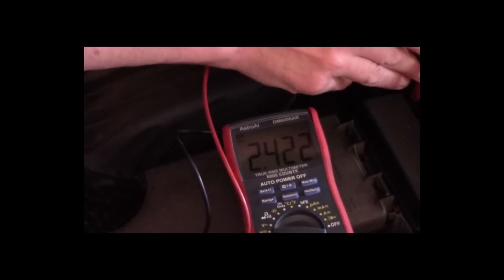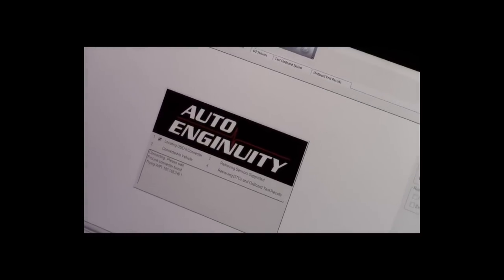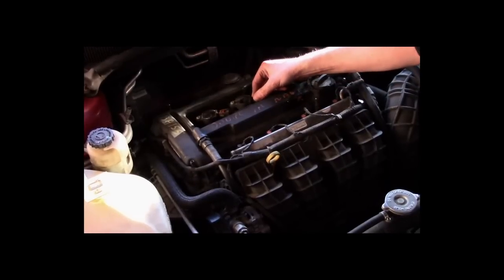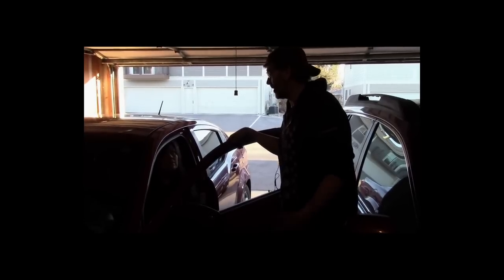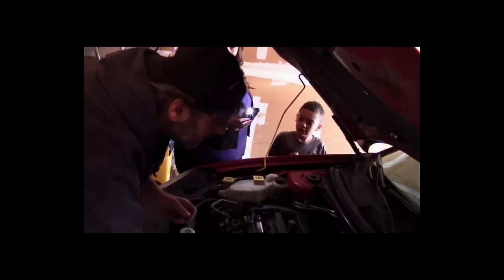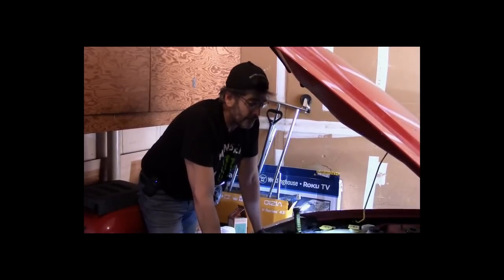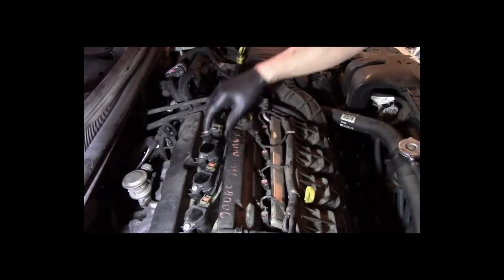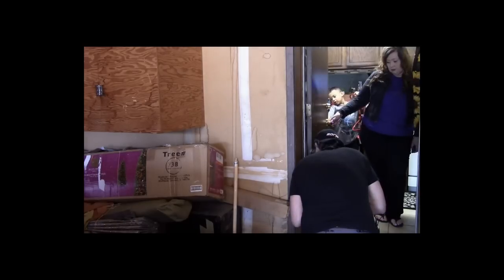Field Trip!! Trying to Diagnose a Misfire with No Tools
Our friend Juanita is back with another car problem for me to look at but I don't have any tools with me to diagnose it.  I try given what I have available at the time.